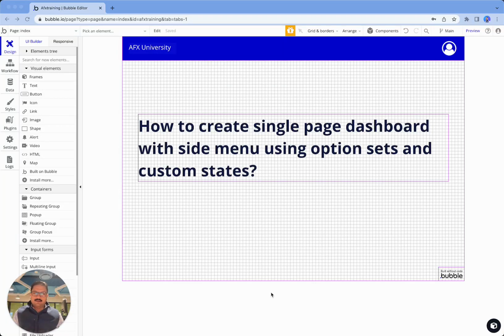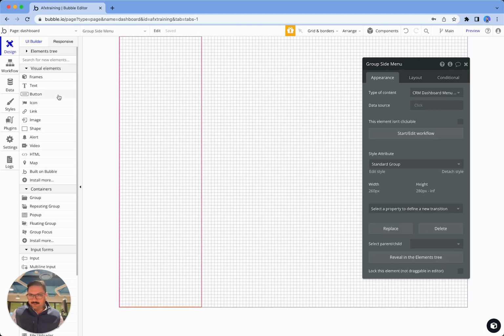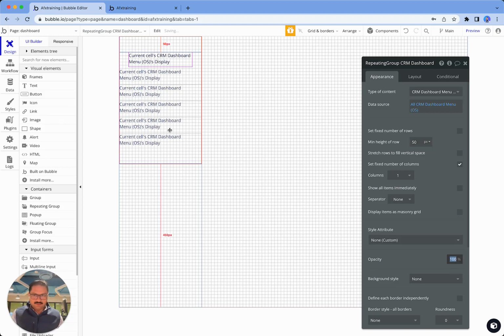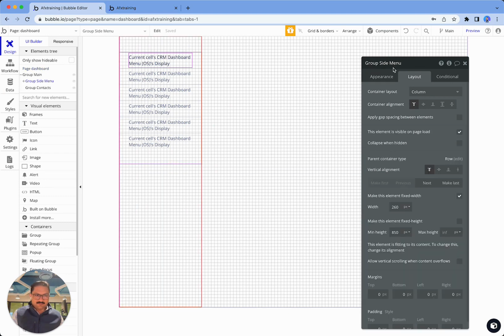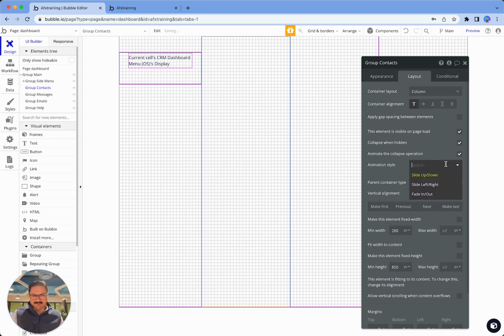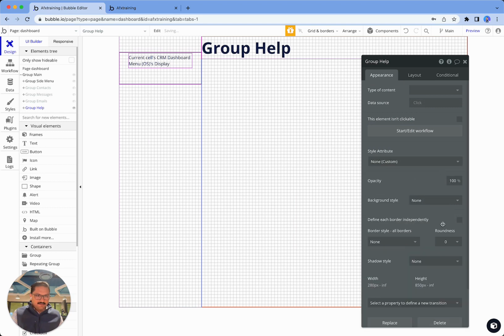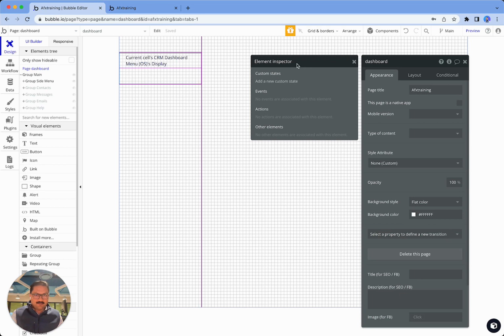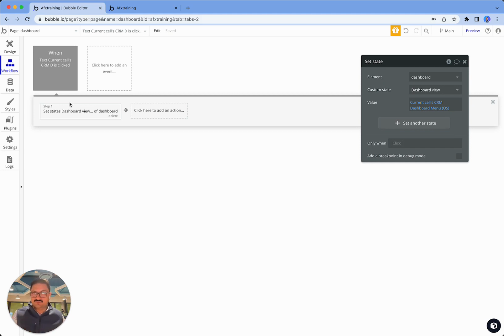How to create a single-page dashboard in Bubble using custom states and options sets.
Here is how I will create a single-page dashboard with a single workflow & step using custom states and options sets. This structure helps improve user experience and make your app faster!